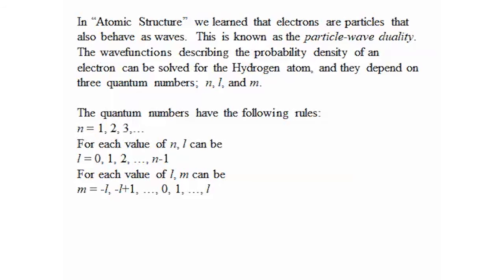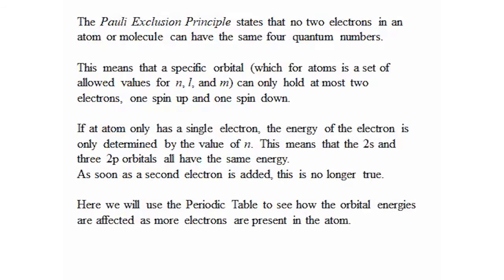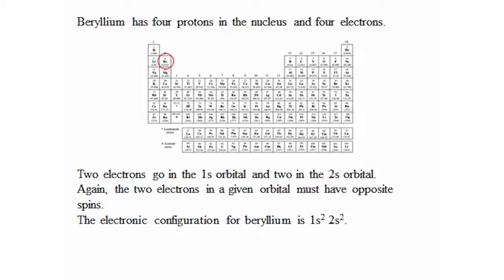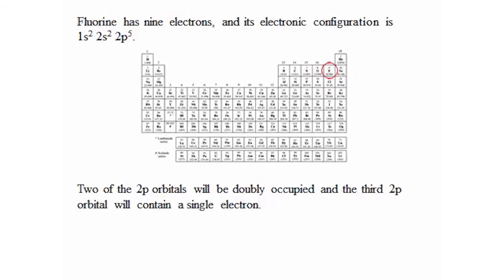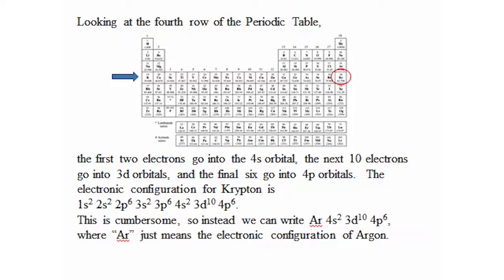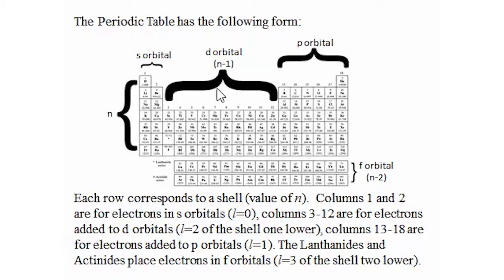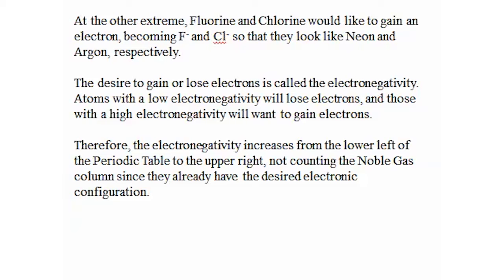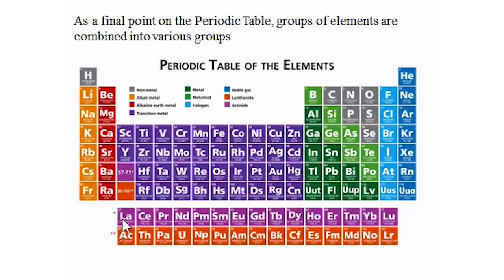How is the Electronic Structure of Atoms Reflected in the Periodic Table of the Elements?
In this video we will examine how the electronic structure of atoms is reflected in the Periodic Table of the Elements.

In the previous video we learned that electrons are particles that also behave as waves.  This is known as the particle-wave duality.  The wavefunctions describing the probability density of an electron can be solved for the Hydrogen atom, and they depend on three quantum numbers; n, l, and m.  n is called the principal quantum number and it determines the size of the electron density contour (which we just call an orbital).  It takes on integer values 1, 2, 3, and so on.

l determines the shape of the orbital and they have a 1-letter designation.  They are s-orbitals, p-orbitals, d-orbitals, and f-orbitals for l = 0, 1, 2, and 3, respectively.  For a given value of n, l can have an integer value from 0 to n-1.

m determines the orientation of the electron density contour, and in general there are 2l+1 such orbitals for each value of l.

Electrons have a magnetic moment, and we call this the electron spin.  It is denoted by the quantum number s.  s can have values of ½ and -½, which we call spin up and spin down.  Therefore, the electron in an atom is labeled by four quantum numbers, n, l, m, and s.

The Pauli Exclusion Principle states that no two electrons in an atom or molecule can have the same four quantum numbers.  This means that a specific orbital (which for atoms is a set of allowed values for n, l, and m) can only hold at most two electrons, one spin up and one spin down.

If at atom only has a single electron, the energy of the electron is only determined by the value of n.  This means that the 2s and three 2p orbitals all have the same energy. As soon as a second electron is added, this is no longer true.

Here we will use the Periodic Table to see how the orbital energies are affected as more electrons are present in the atom.

The first shell (n=1) is only allowed to have a 1s orbital.  Therefore, hydrogen has one electron in the 1s orbital and helium has two electrons in this orbital (one spin up and one spin down).

The second shell (n=2) has a 2s orbital and three 2p orbitals.  Lithium places its third electron in the 2s orbital while Beryllium places a second electron in this 2s orbital.  Boron though Neon add electrons to the 2p orbitals until the second shell is filled.

The Periodic Table is structured to show whether the last electron is placed in an s-, p-, d-, or f-orbital.  By finding an Element in the Periodic Table, you can easily determine its electronic configuration.

Chemistry is a notoriously difficult subject, so the purpose of this channel is to provide tutorials on a wide range of topics.  Chemistry topics include balancing chemical reactions, the Ideal Gas Law, atomic structure of different elements and how this is reflected in the Periodic Table, and chemical bonding and how it determines the shape of molecules.
As The Chemistry Guy I hope to be your go-to resource for all questions involving chemistry.